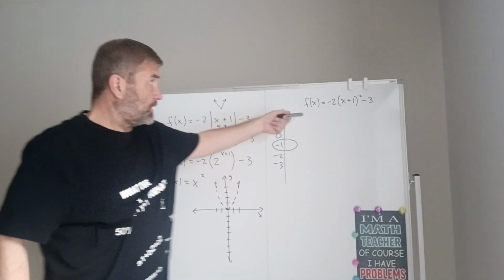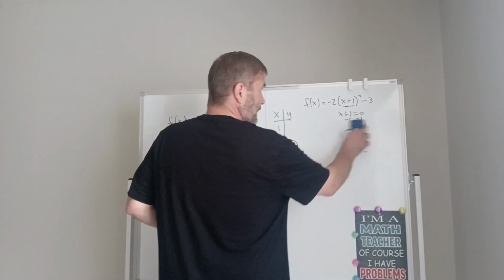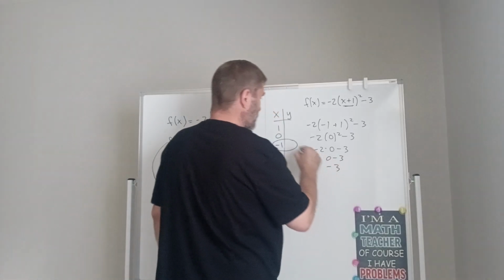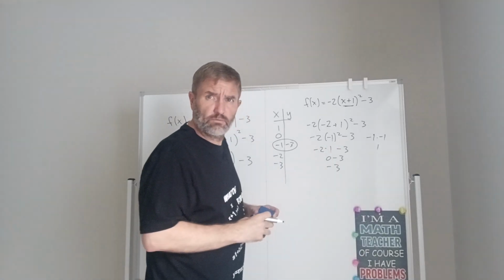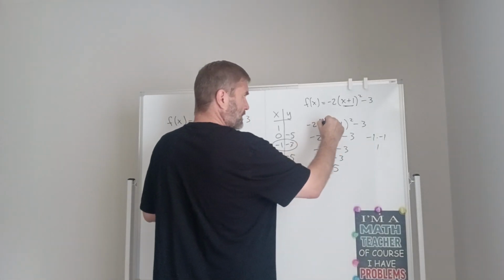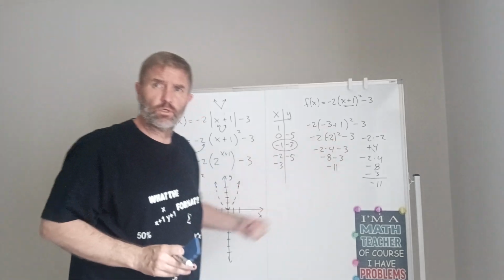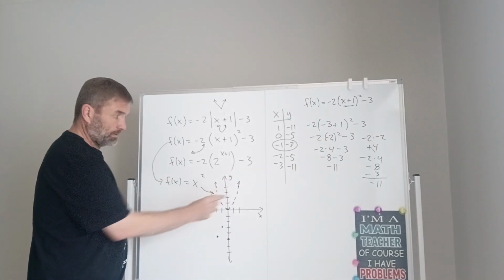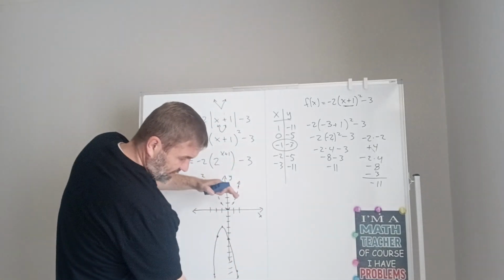Graphing A Transformed Quadratic Function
How to graph a transformed quadratic function example